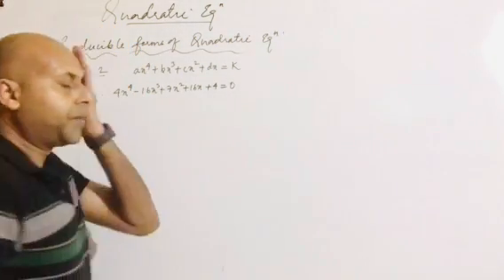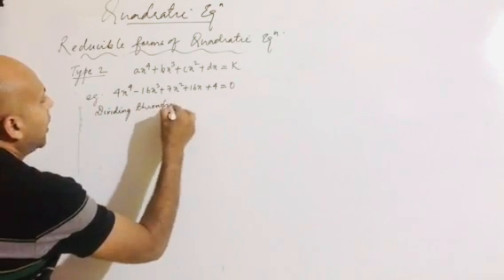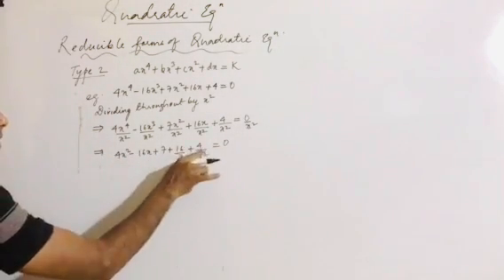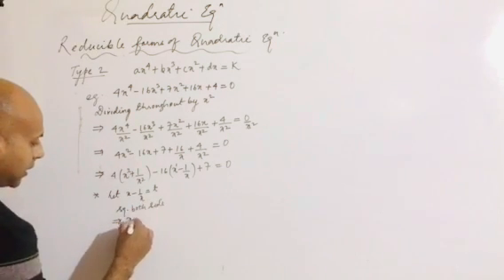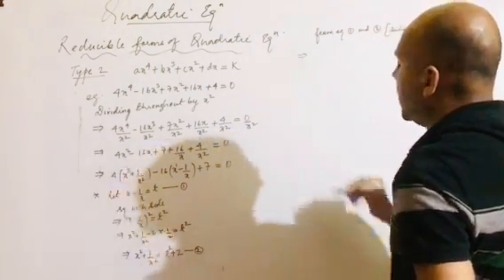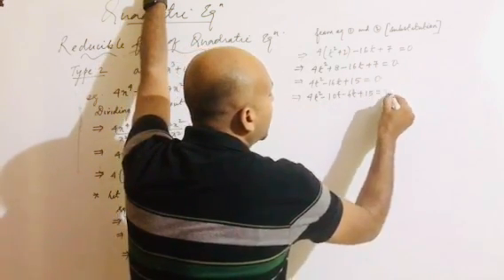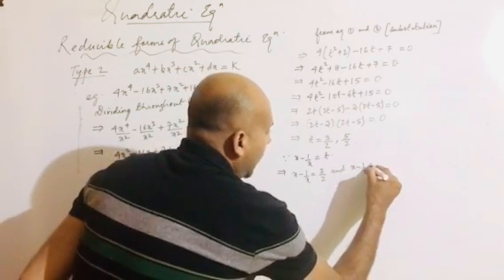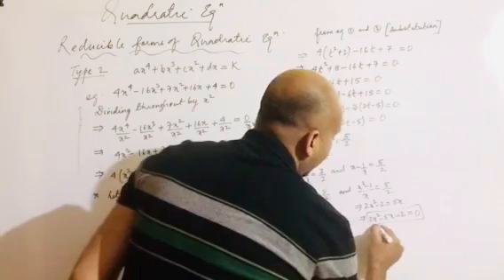KPSK_STD XI_Mathematics Quadratic Equation Module 5